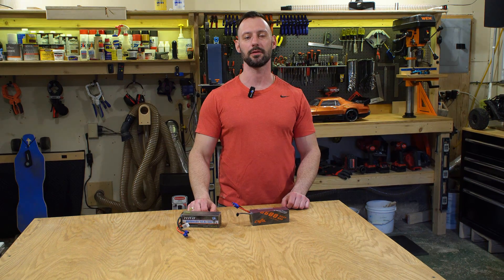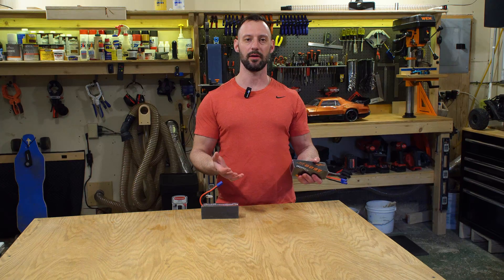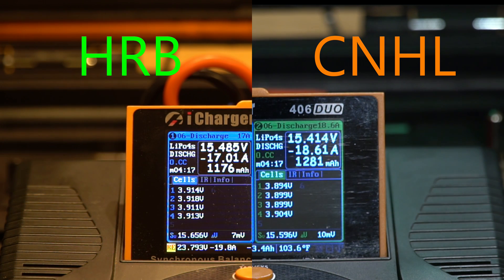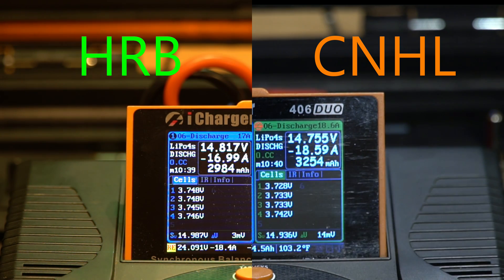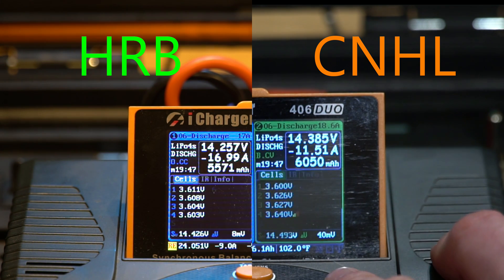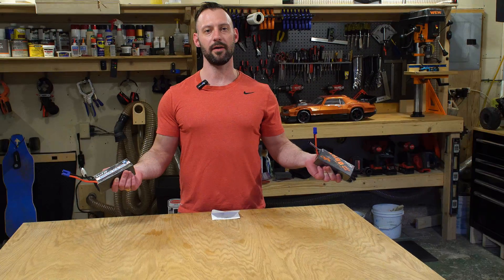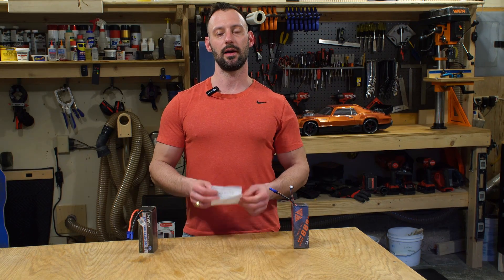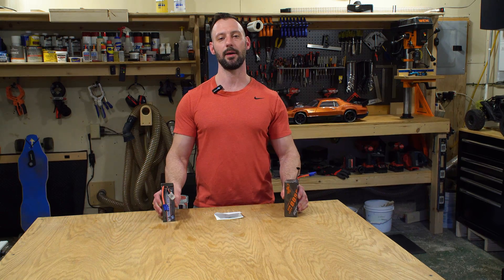Lipo Discharge Test - HRB 6S 6000mah 50C vs CNHL 4S 6600mah 120C - Does C rating matter?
0:00 - Intro
0:31 - Background
2:54 - Discharge test
9:33 - Results

Batteries:
HRB 4s 6000mah 50c Lipo (EC5)
CNHL 4s 6600mah 120c Lipo (EC5)

RC Tools:
Apex RC Quick Change Hex Driver Set
Dynamite Machined Hex Driver Set
Neiko Hex Allen Power Bits

RC Vehicles:
Arrma Felony 6s
Arrma Kraton 8s
Arrma Fireteam 6s